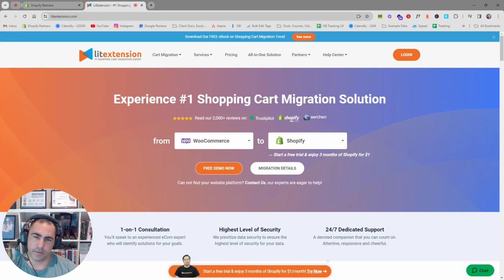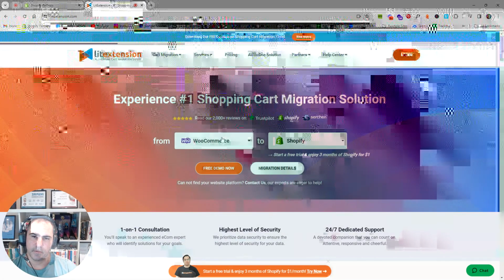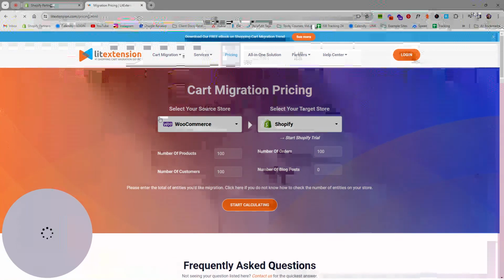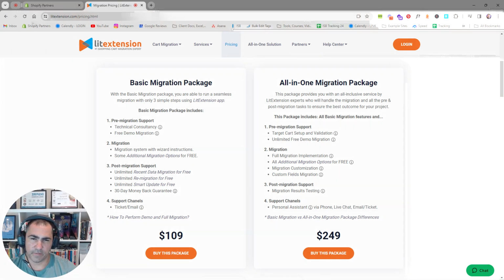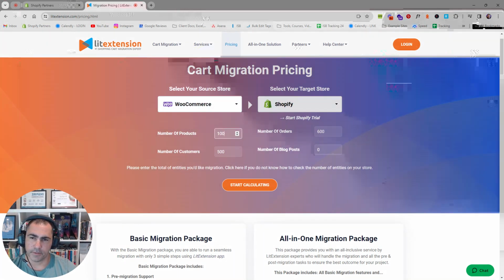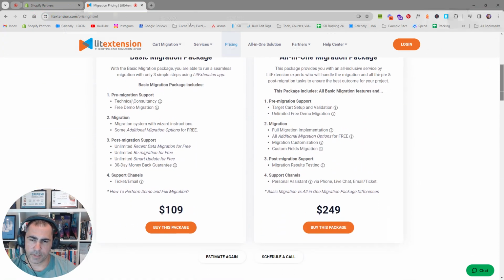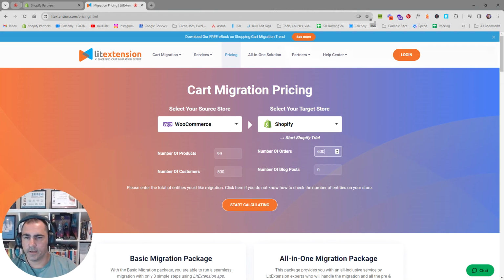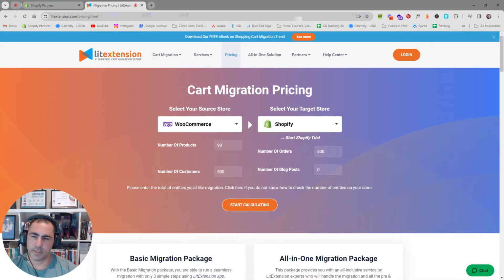How to Use LitExtension to Transfer Orders, Products, Blogs, & Customers to Shopify! Migration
🌐 Ready to take your business to Shopify? In this tutorial, we'll explore the power of LitExtension, an app designed to make platform migration a breeze. Whether you're moving orders, products, blogs, or customer data, we've got you covered step by step!
🕒Timestamps🕒:
0:00 - Intro
0:55 - Doing It Yourself
1:34 - Platforms
1:53 - Pricing
4:12  - Outro
🚚 Here's what we'll cover:
Introduction to LitExtension: Discover the features and benefits of LitExtension for a smooth and efficient platform migration.
📃 Migrating Orders: Learn how to seamlessly transfer order data to Shopify without losing any crucial information.
📦 Product Migration: Dive into the process of moving your product catalog, ensuring a seamless transition to your new Shopify store.
📬 Blogs Migration: Keep your content intact by migrating blogs effortlessly, maintaining your site's valuable content and SEO.
📩 Customer Data Transfer: Ensure a smooth customer experience by transferring customer data accurately, preserving their accounts and order history.
💡 Whether you're switching platforms or consolidating multiple stores, LitExtension simplifies the migration process, saving you time and effort.
🎥 Ready to make the move to Shopify? Hit play and let's guide you through using LitExtension to transfer orders, products, blogs, and customers seamlessly!